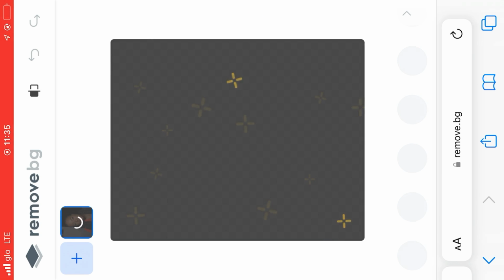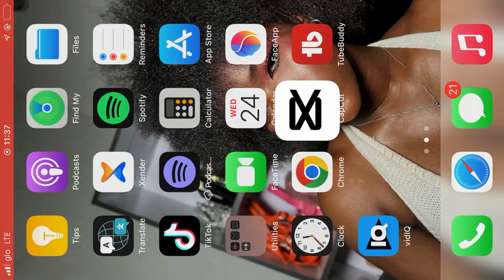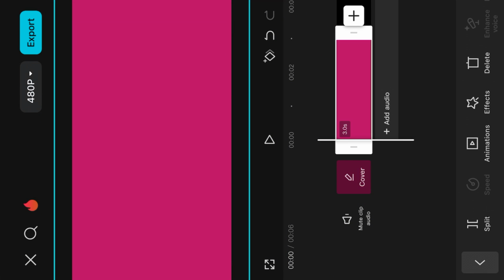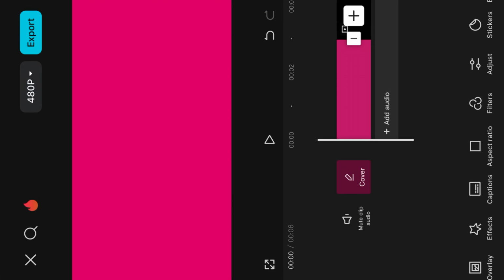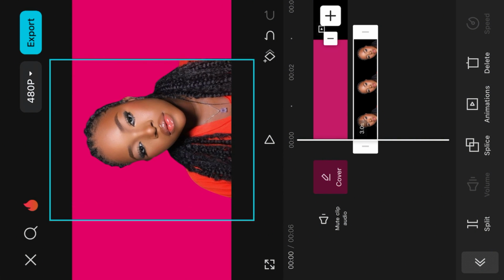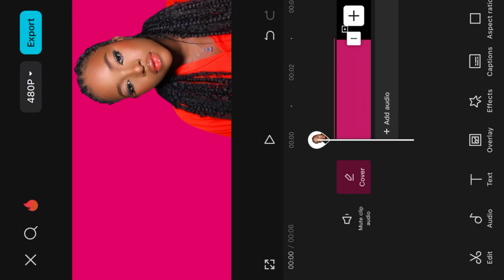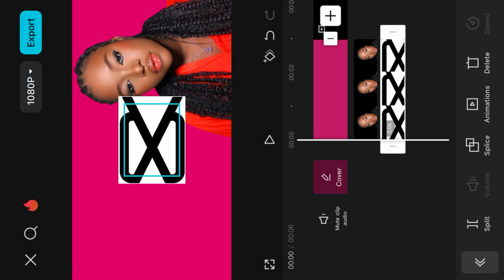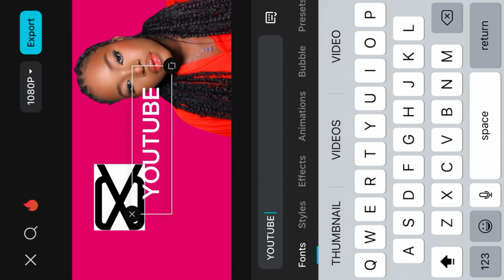HOW TO MAKE YOUTUBE THUMBNAIL FOR FREE USING CAPCUT APP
This is the most detailed video on how to create a YOUTUBE THUMBNAIL from start to finish without spending a dime😝

Firstly, I went to my browser and typed in removebg.com
Uploaded my image and downloaded it when the background had been removed.

Then I download a plain pink background
Including the Capcut Icon

I went on ahead and imported all these into the CapCut application, thus creating my thumbnail…

I got motivated by @FavourEdaMatthew to make this video
Thank you ma😫